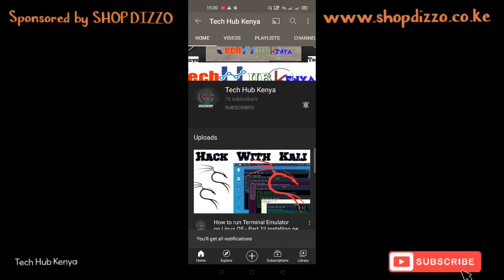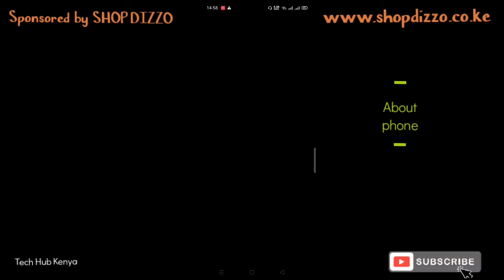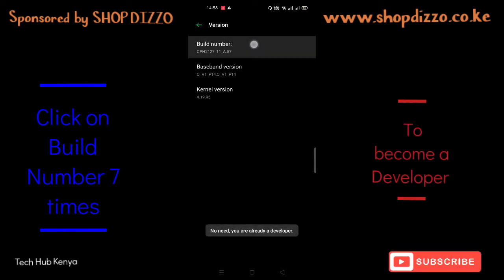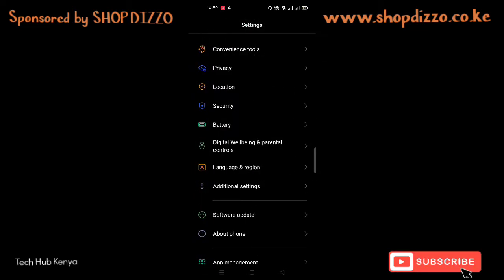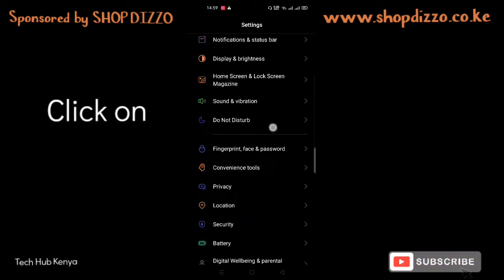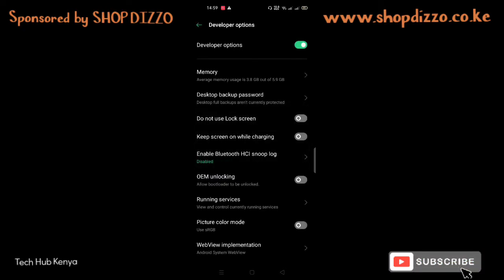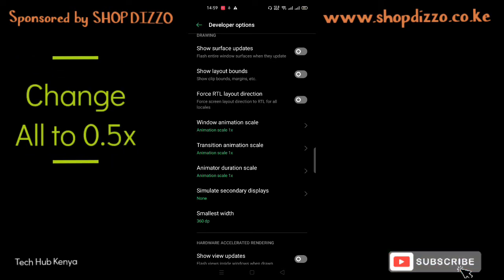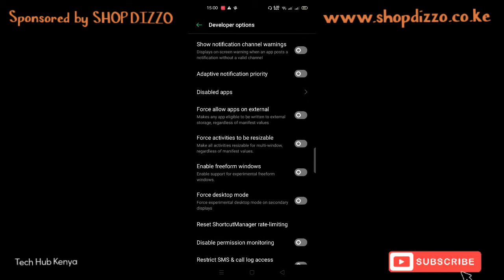How to Make Your Android Smartphone a Bit Faster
Hey Guys, Welcome to  Tech Hub Kenya where we "Drive Force for Technology Development"
Am sharing this video to help speed up your android smartphone a bit faster. This can only be managed by following simple steps in the video.

➡ Let's Hit 100Likes 👍.

Download their App Shop Dizzo from googl playstore or visit their online store for best deals in fashion.

❤️❤APPS DOWNLOAD LINKS ❤❤

👇🏼👇🏼Download Tech Hub Kenya Tv app Here  👇🏼👇🏼

Tech Hub Kenya is an Internet, Network and Technology  media-services provider and production hub headquartered in Nairobi, Kenya founded in 2020 by Irungu Shawn. The company's primary business is DRIVING FORCE FOR TECHNOLOGY DEVELOPMENT   and  its no subscription-based streaming service which offers online streaming of a library of films and Programs.It is available worldwide.
With Tech Hub Kenya Tv, you can enjoy unlimited ad-free viewing of film and Tv program content. There's always something new to discover, and more TV shows and movies are added every month!
You can play, pause, and resume watching without ads.